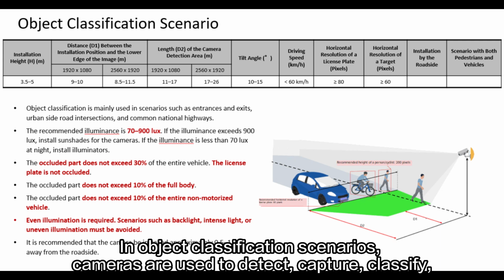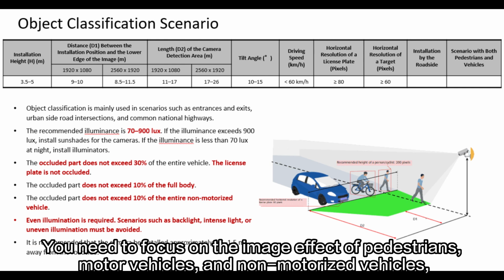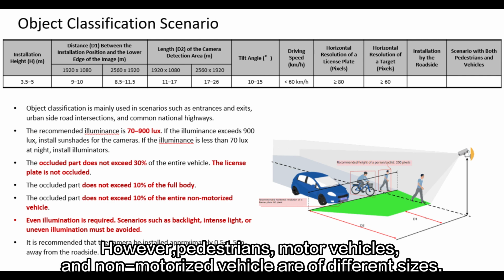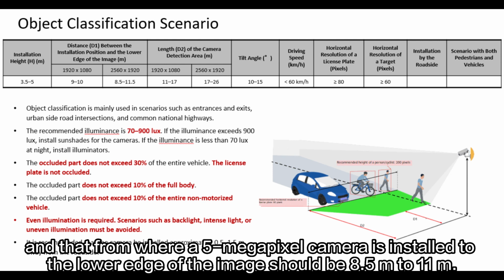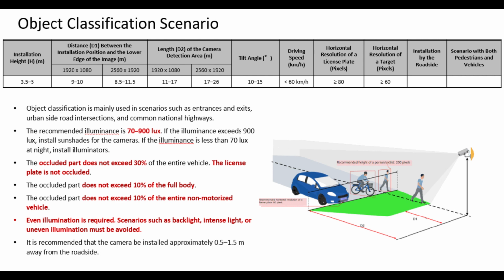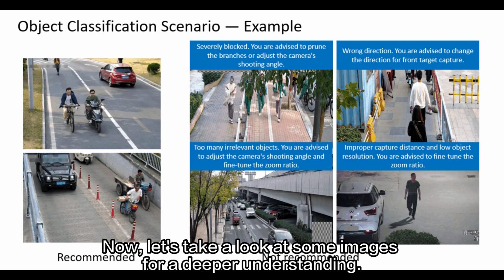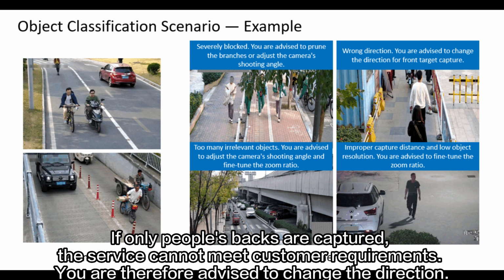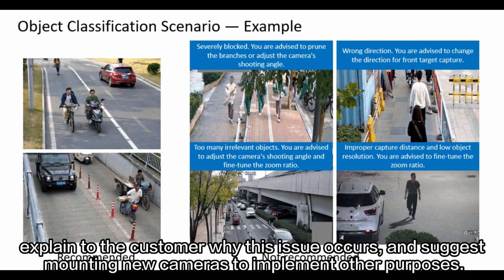Object Classification Scenario Site Survey